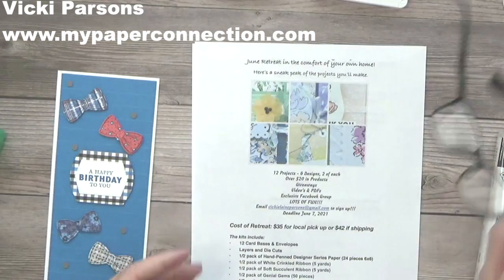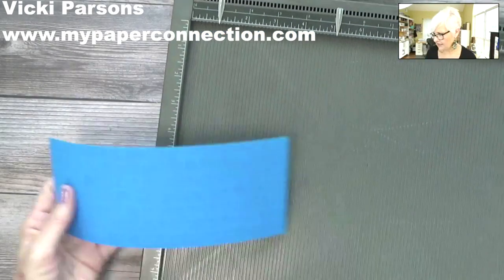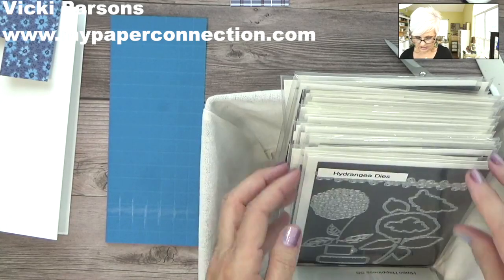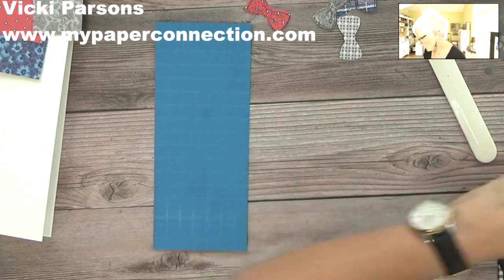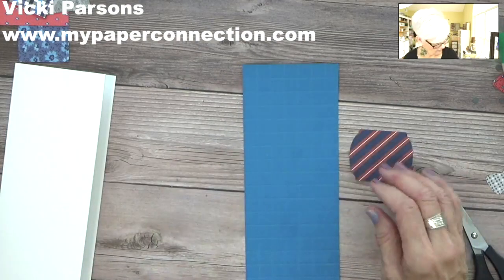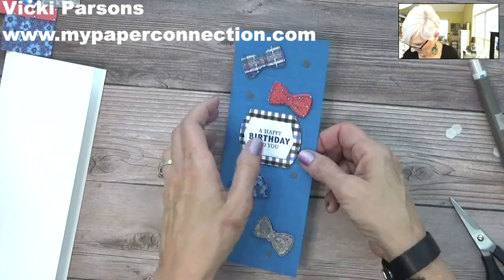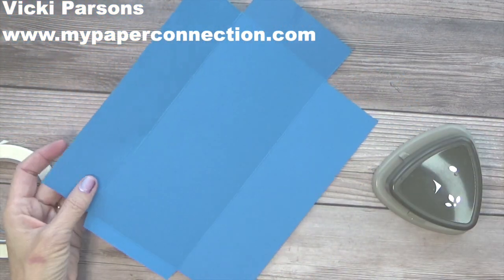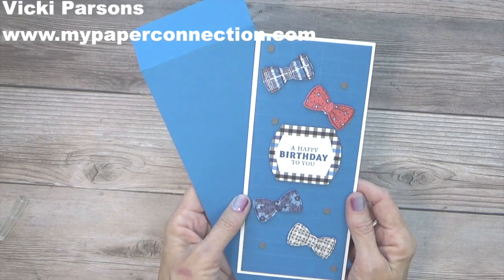FB Live - How to Make This Masculine Slimline Card and Envelope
In this video, I create this really fun masculine slimline card and envelope.